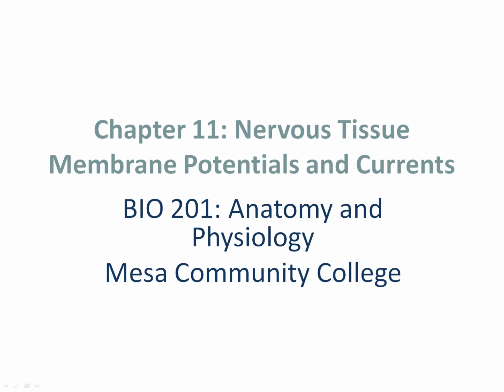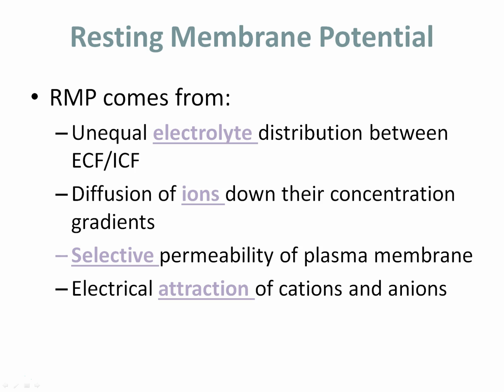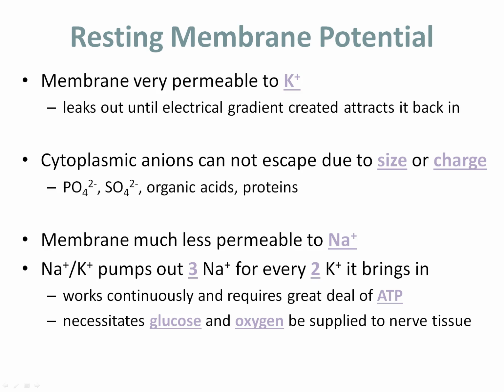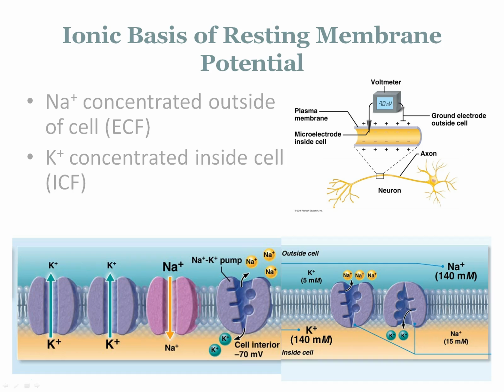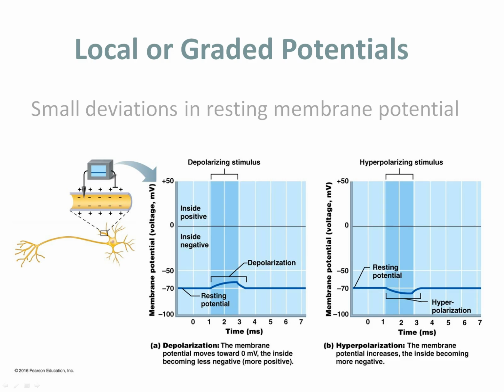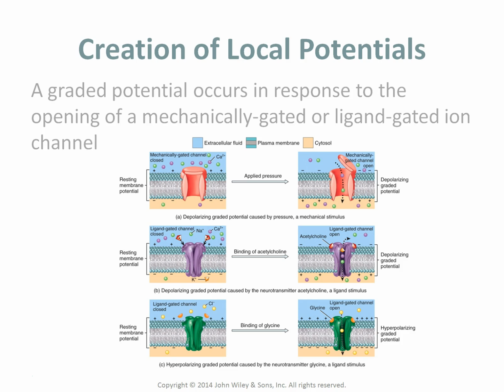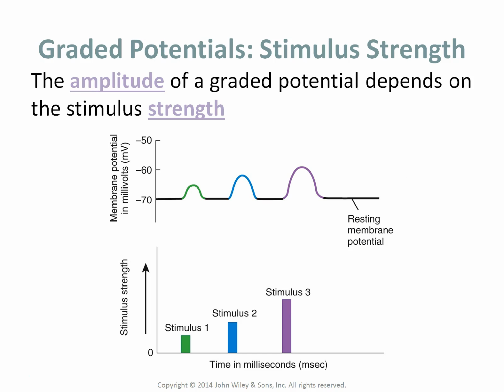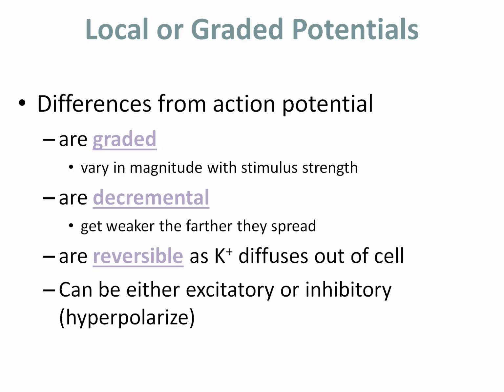BIO201 Nervous Tissue Part 3: Electrical Potentials